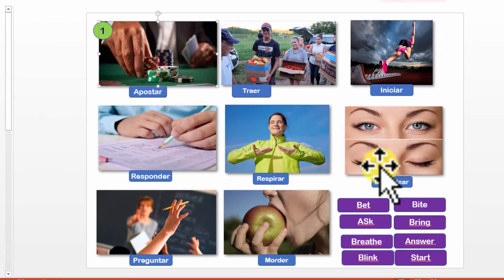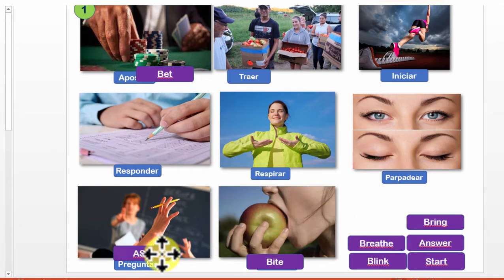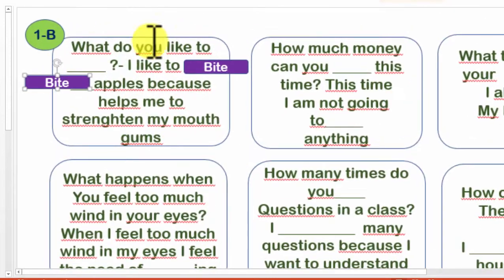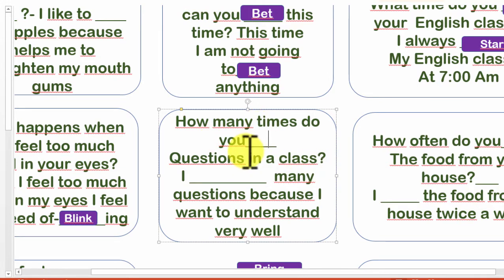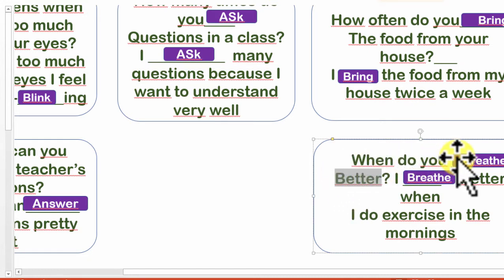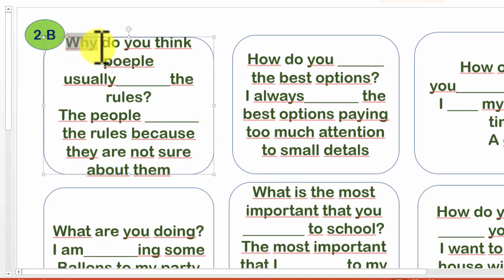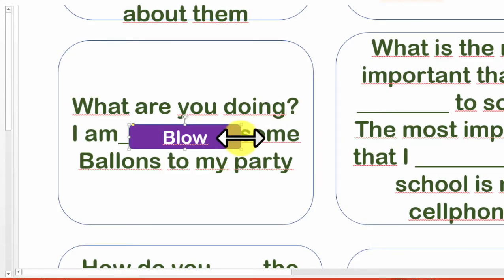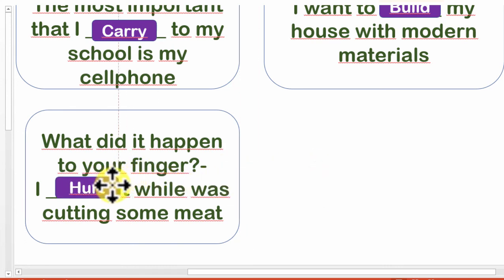Super verbs learning